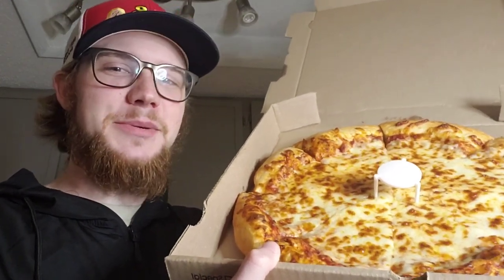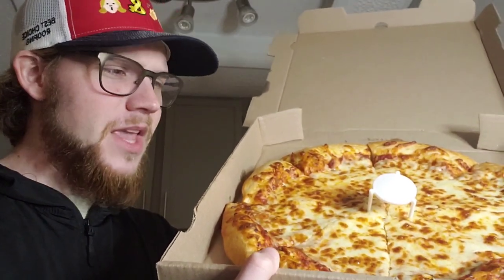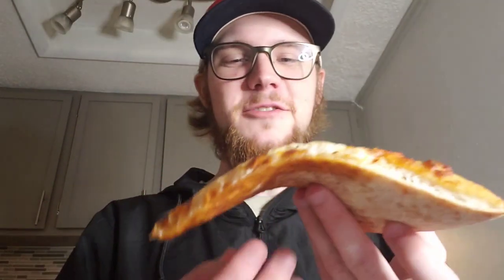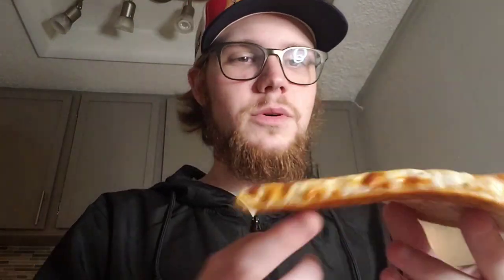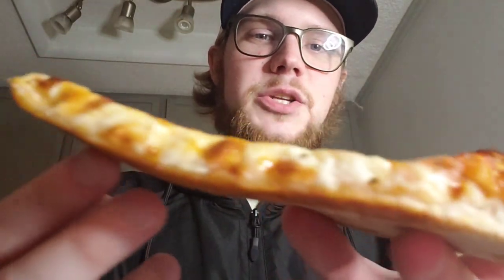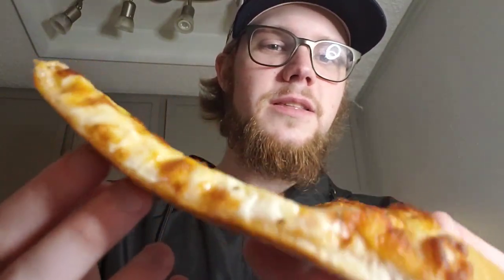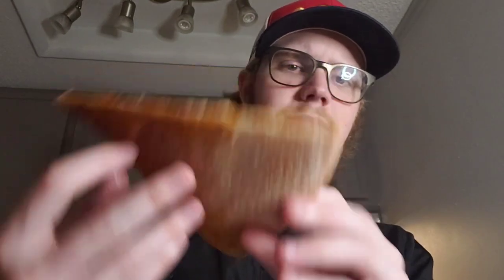LET'S EAT! - Jollie Ollie's Pizza (Taste Test)